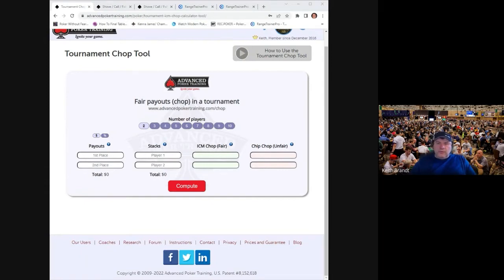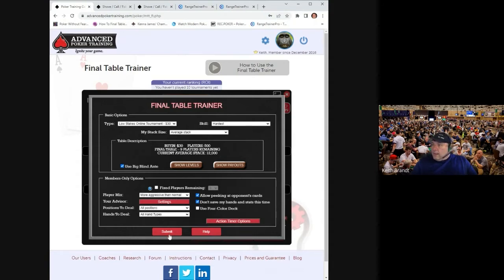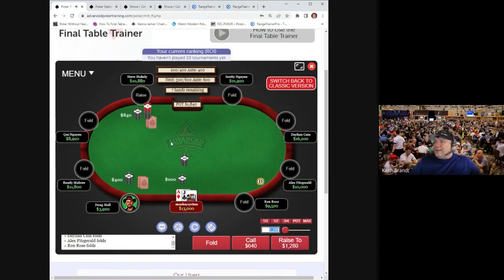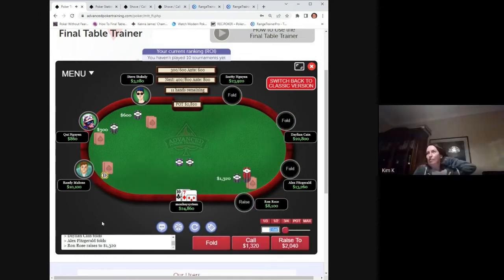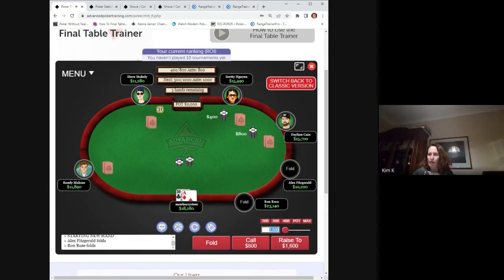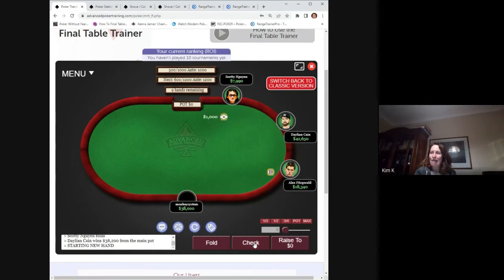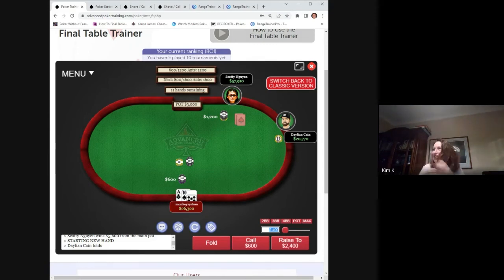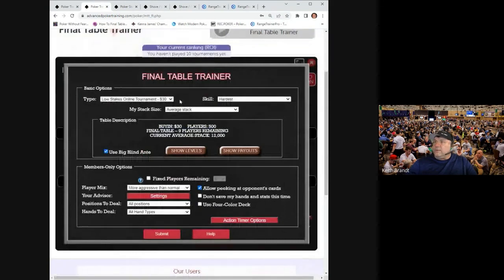Monkies Off-Table Tools April 2022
In keeping with Rec Poker's final table and Integrated Chip Model (ICM) theme for April, 2022, I talk about ICM tools available in Advanced Poker Training. Then we fire up a final table in Advanced Poker Training. We put our heads together to take on Advanced Poker Training's human-like bots. In the settings I turned up the heat. The bots are configured to the hardest difficulty and more aggressive than usual without being maniacs. I also made us an average stack, which puts the greatest ICM pressure on us.

ICM is a mathematical model for poker tournaments. In poker tournaments the increasing payouts put a premium on conservative play, because there is cash value in surviving to the next pay jump. There can even be ICM situations in which folding pocket Aces preflop is the best play in terms of cash expected value. ICM mathematically accounts for the tournament payouts and relative stack sizes.

Generally speaking, middle stacks have more ICM pressure on them than short stacks and big stacks. However, all the stacks on a final table have some ICM pressure.

ICM calculations are far too complex for a human player to perform during live action. You have to study ICM concepts off-table, so you'll get a feel for it when you're playing.

Advanced Poker Training provides tools and a simulator for you to study and train for ICM and final table situations.

Sign up for Rec Poker. If you sign up for a Premier or RECing Crew membership use this link: